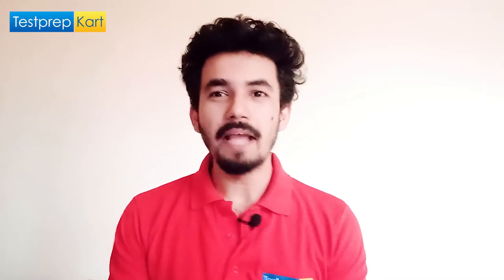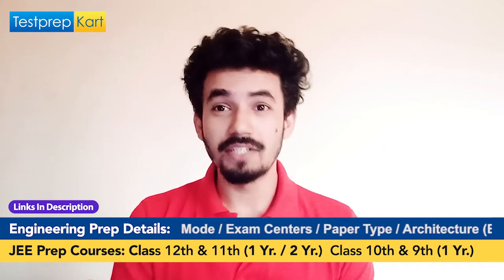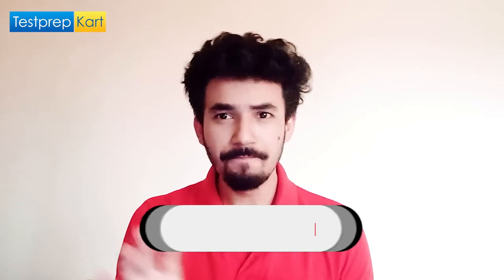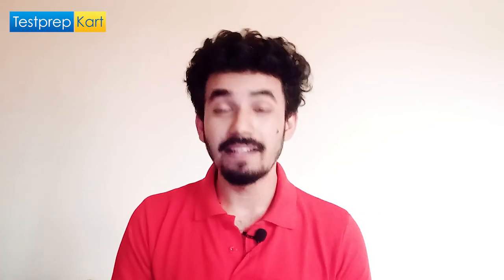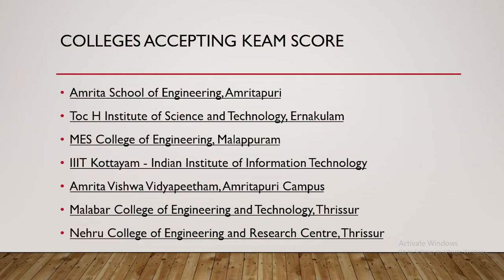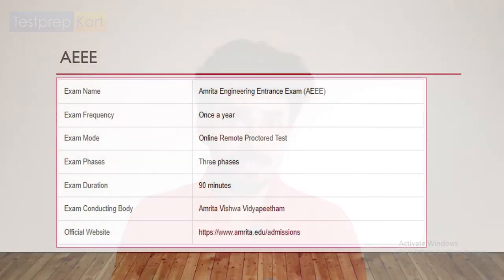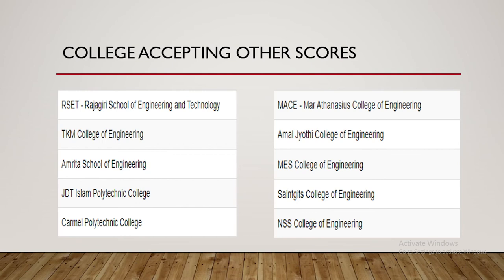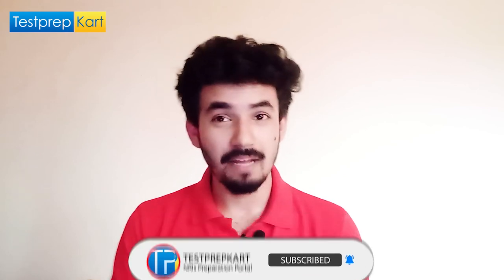Engineering Admission process in Kerala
There are 3 ways to take admission in top colleges in Kerala i.e.

National Level Entrance Exam
Students can take admission by clearing JEE mains and JEE advance to take admission in the best colleges like IIT’s, NIT, etc.

State Level Entrance Exam
KEAM ( Kerala Engineering Architecture Medical) is the state level exam
conducted by the state government of Kerala. By which you can take admission in top Government Engineering Colleges.

Private Level Entrance Exam
Private colleges conduct their own entrance exams for admission, and if candidates clear the exam then they will be eligible to take admission directly into engineering colleges.